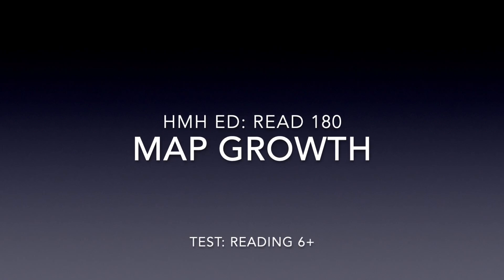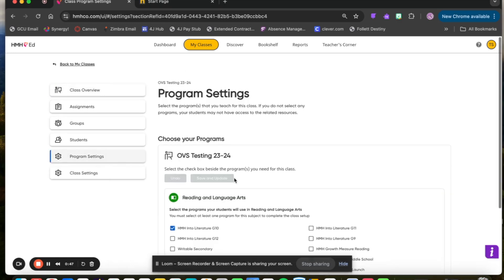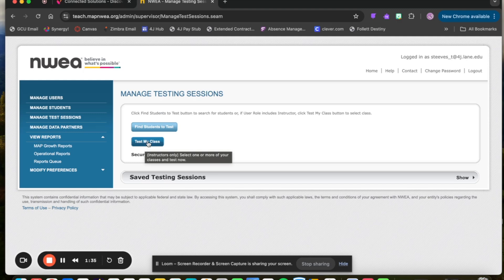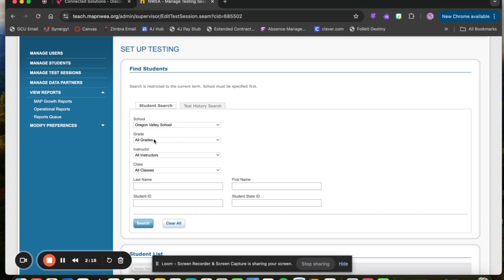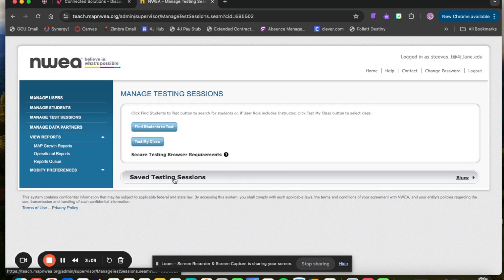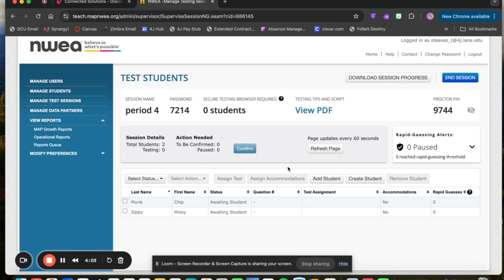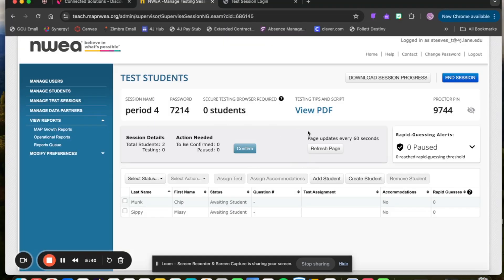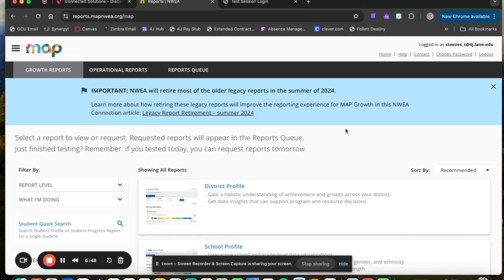Assign the NWEA MAP Growth Assessment for HMH Read 180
This video shows teachers how to assign the NWEA Map Growth Assessment through the HMH Ed Read 180 platform. It also shows the student facing sign in page. Make sure to have students use the NWEA Map Growth Secure browser that is downloaded on each of the Eugene School District student devices.

* Make sure students select Reading 6+ assessment if they are given an option to select to ensure scores transfer back to Read 180 for placement.

* If a student accesses the NWEA site via a regular browser, they may experience pop-up blockers. Using the secure browser will eliminate this issue and will also ensure students cannot access other resources to assist in answering questions on the assessment.